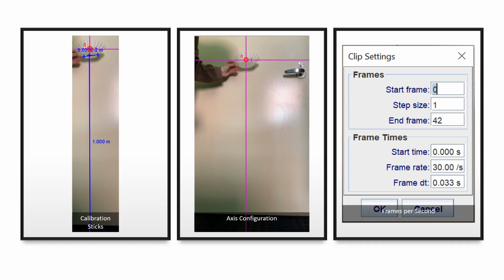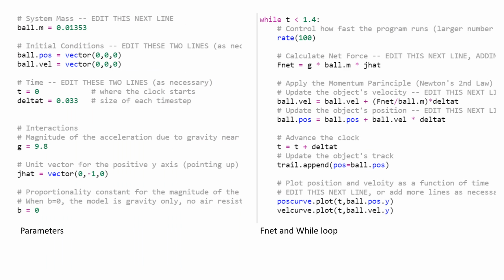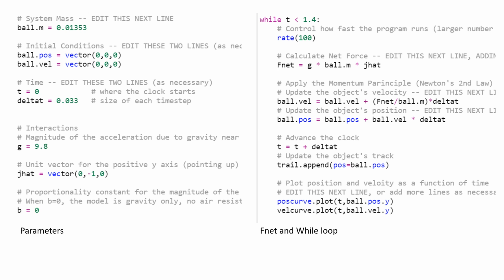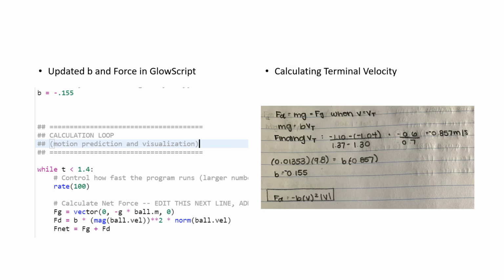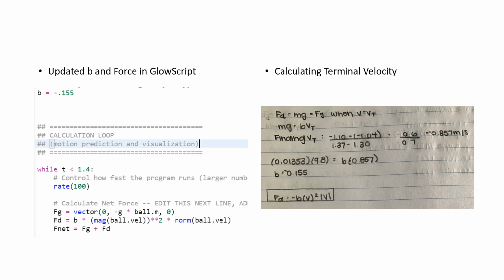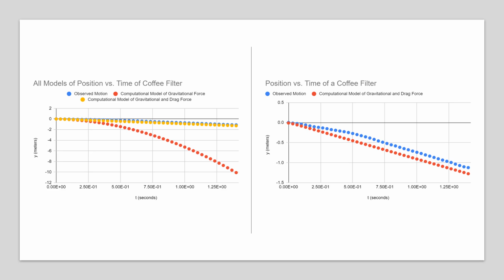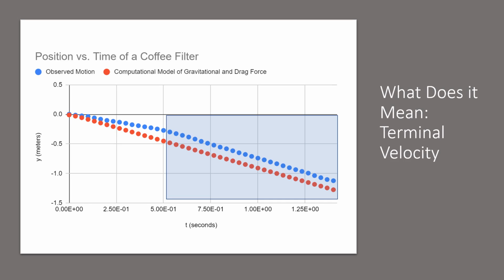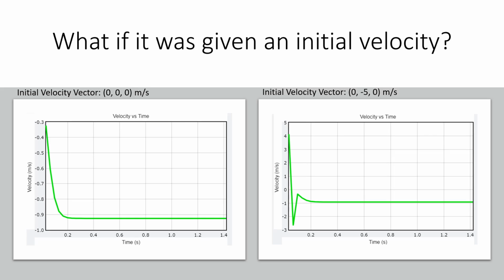Final Physics Presentation